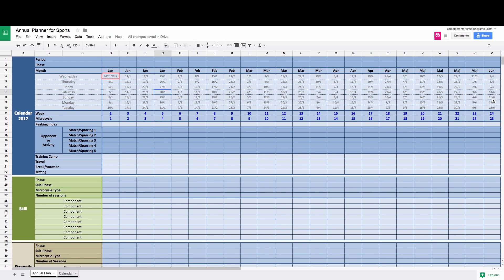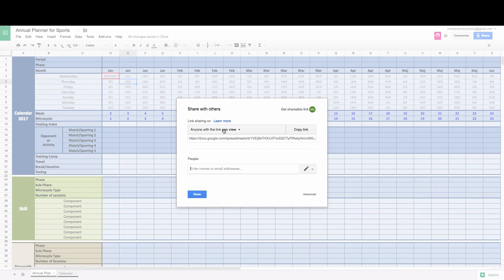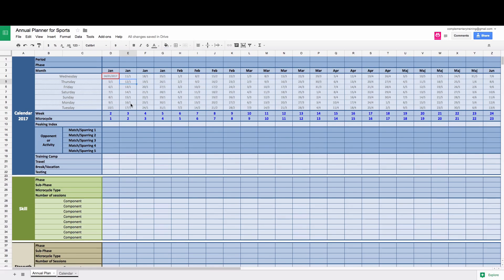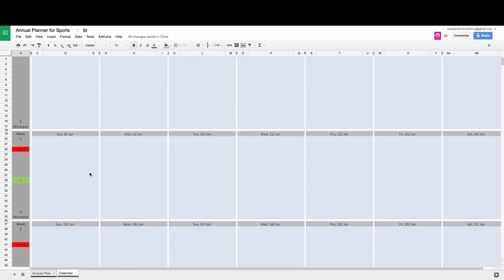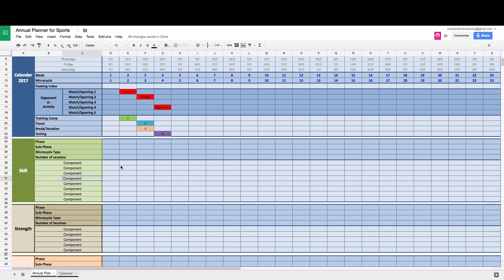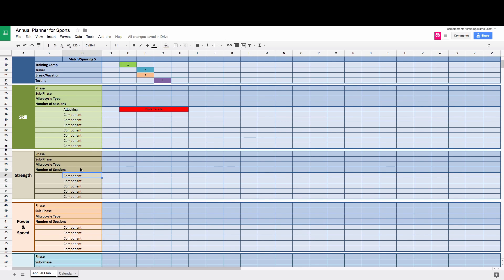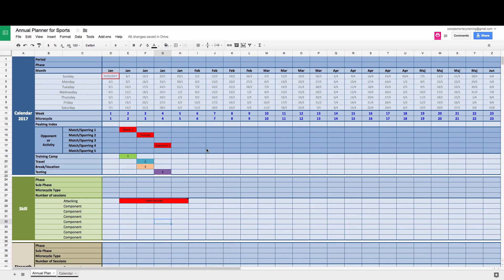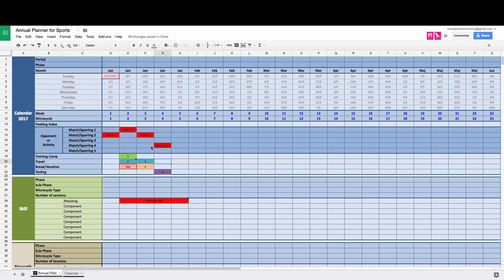Annual Planner for Google Sheets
This is the "strip-down" version of the Annual Planner for Sports, that is designed to work with Google Sheets and allow for easy, real-time collaboration between multiple users at the same time.